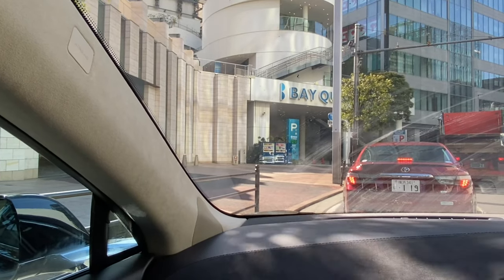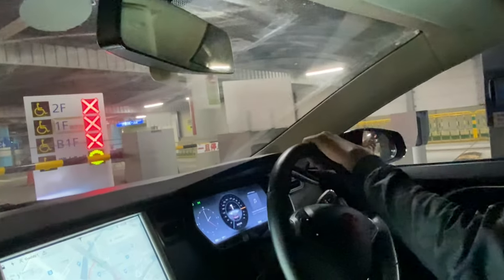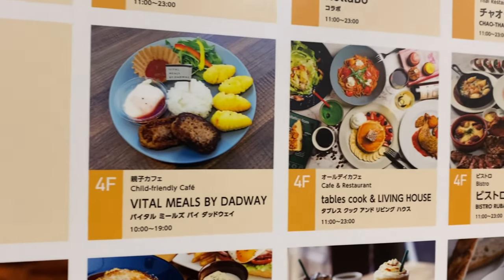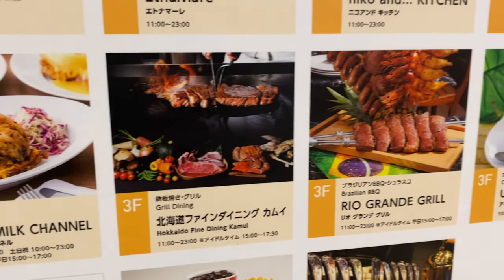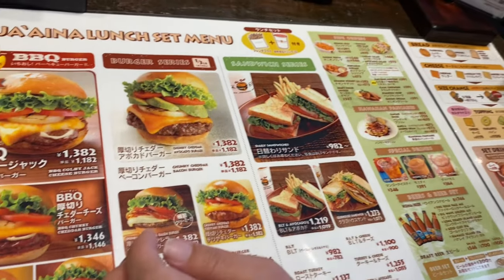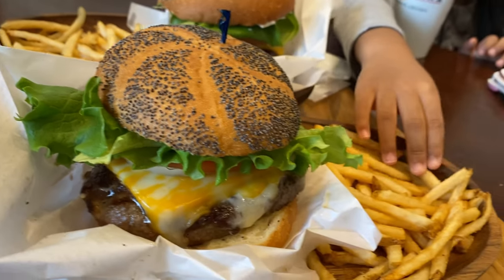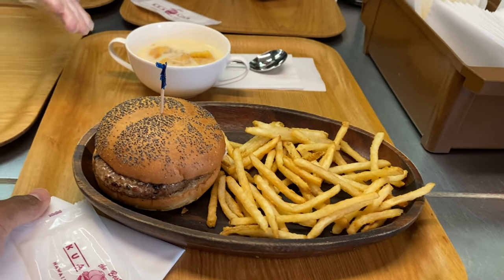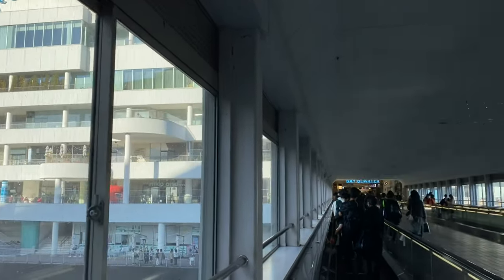Overpriced but delicious burgers , live music and drinks at a mall by Yokohama Bay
Ahh, Yokohama. You know, I don't think Yokohama gets enough credit as much as Tokyo does. Yokohama is rich with history and has lots of great places to eat and explore! Walk with us for a bit while we walk around Yokohama and go into Yokohama Bay Quarter. It's an outdoor mall right on the water! what's more, its right next to the station and an easily accessible. Come with us and I'll show you. Make sure you visit this place when you can!